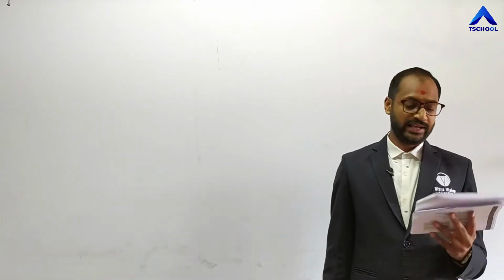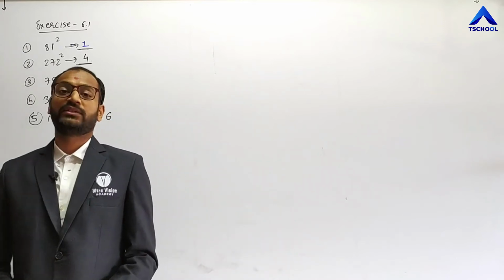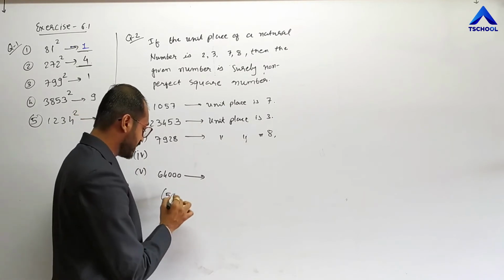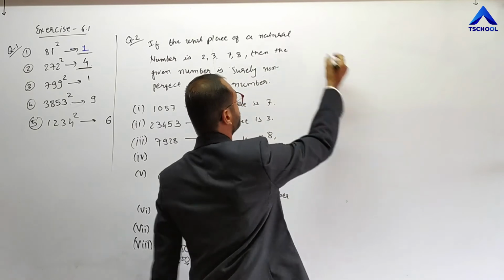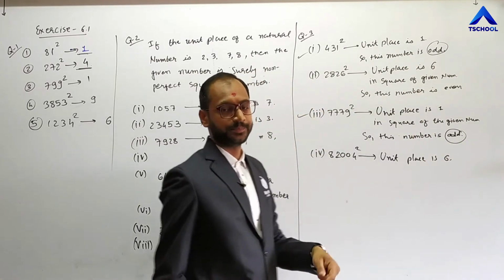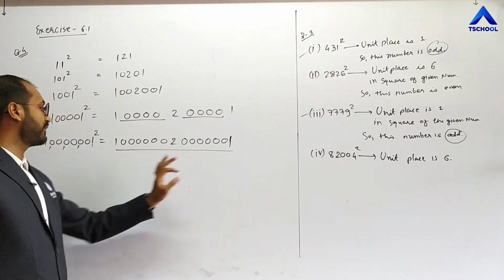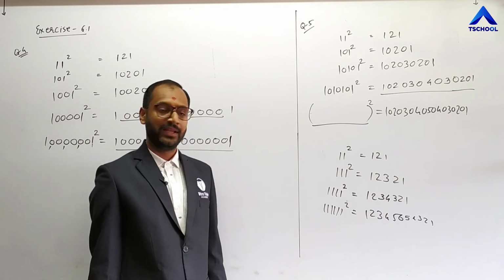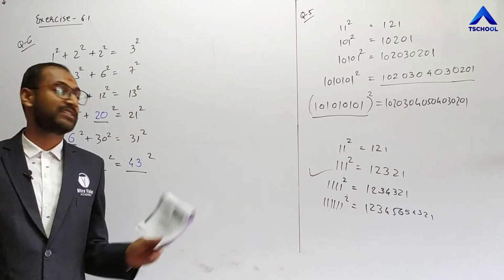8 EngMed Maths Ch 6 P6